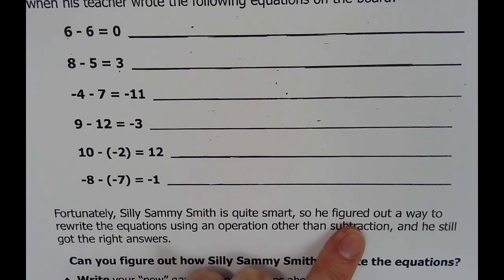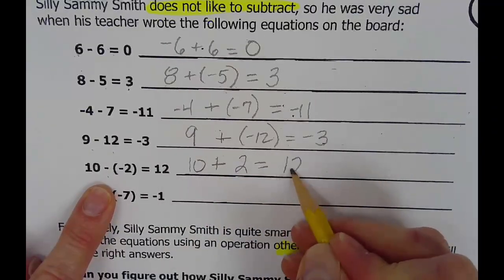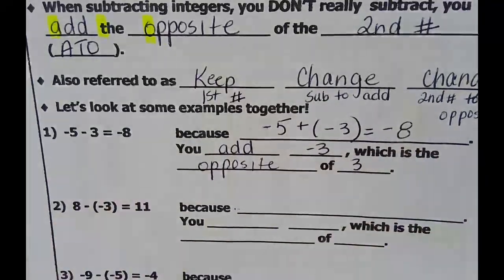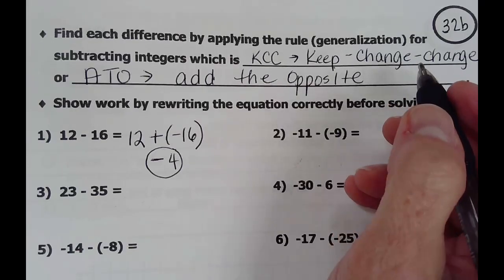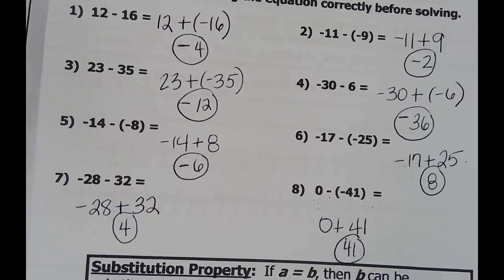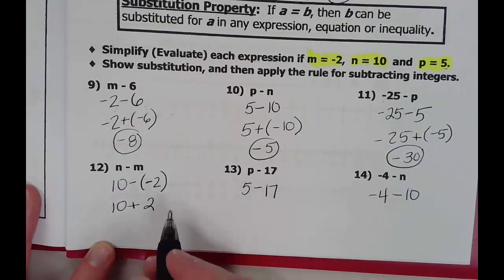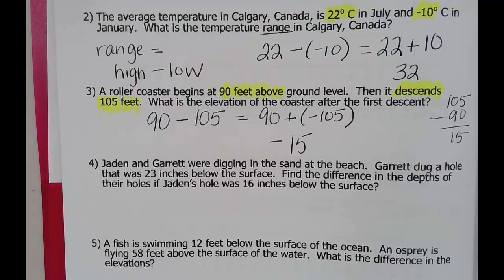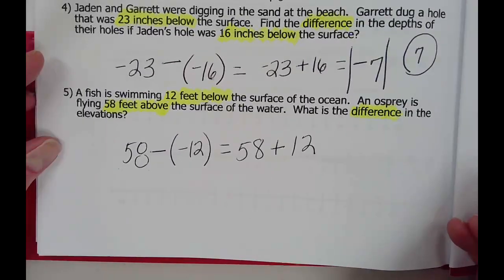CW#3 and IAN pgs: 39-40 Subtracting Integers using Rules to include Word Problems